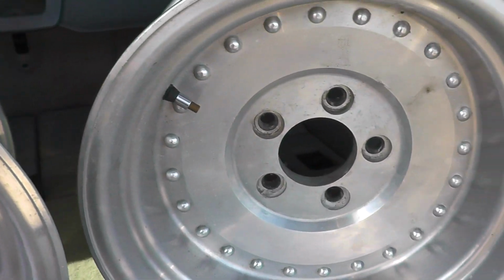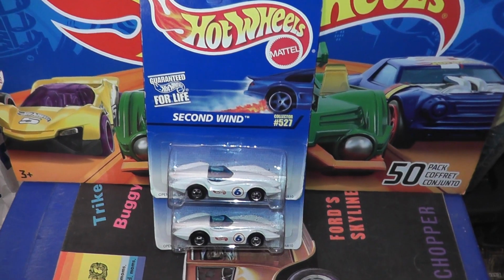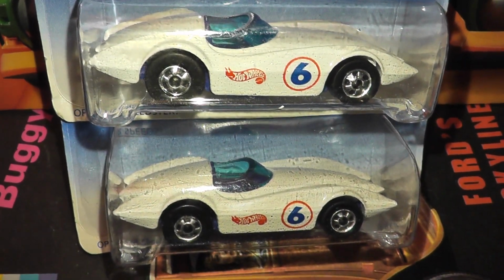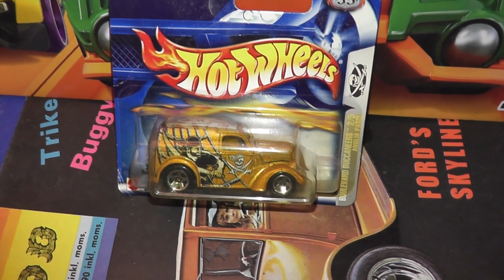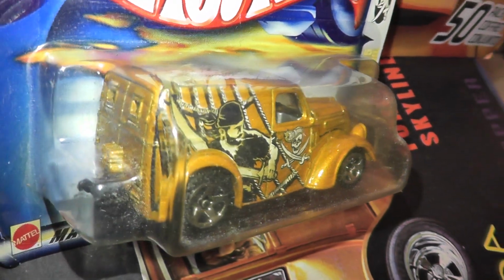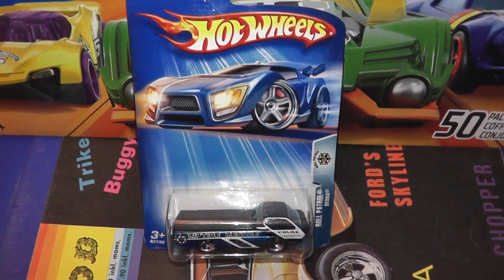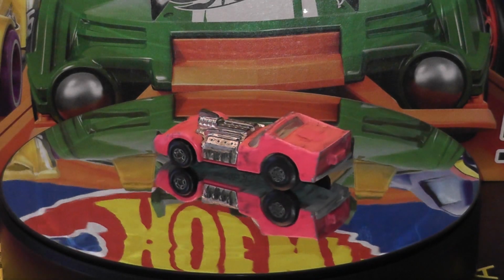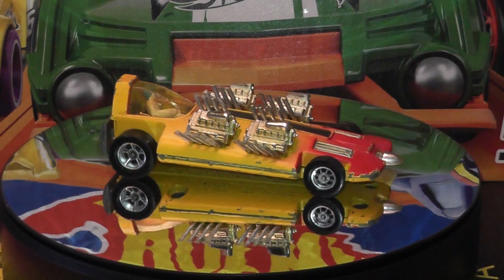NSRA Swap Meet Finds Pt 2 - Rarer Hot Wheels Episode 49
Part 2 of my finds at the NSRA swap meet.